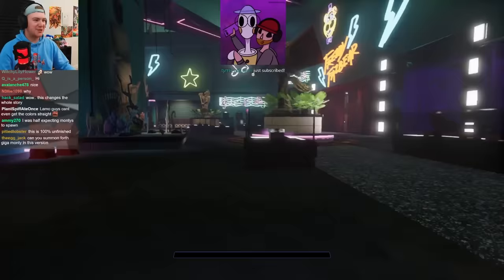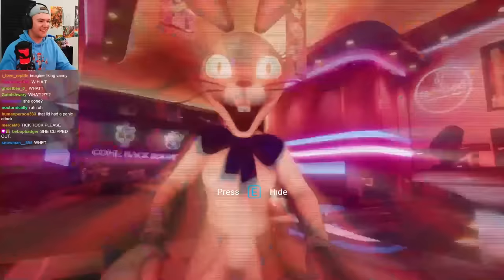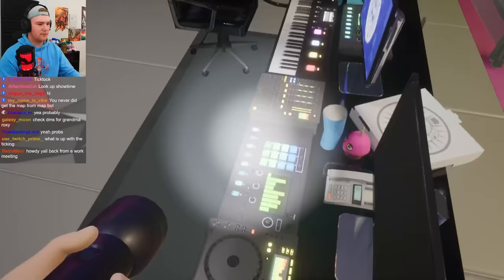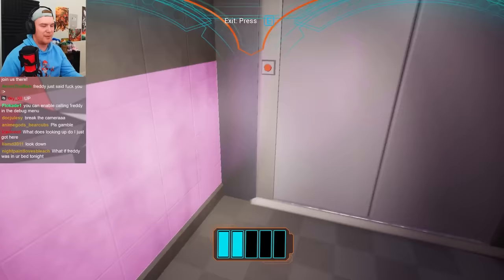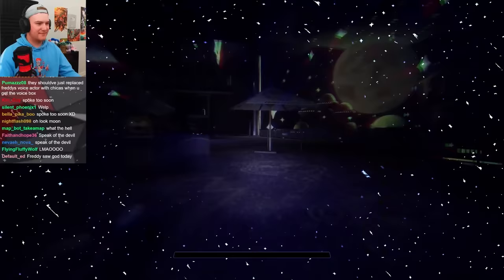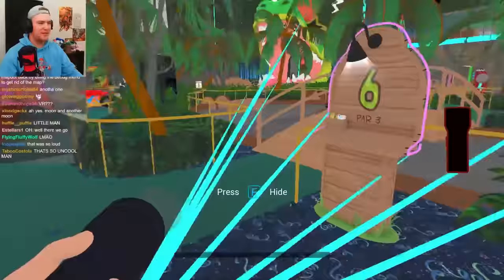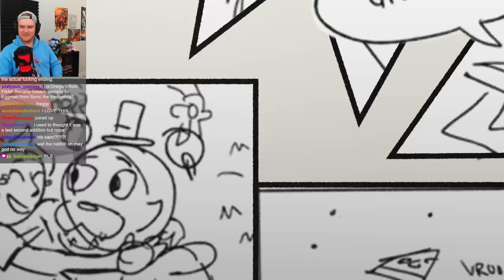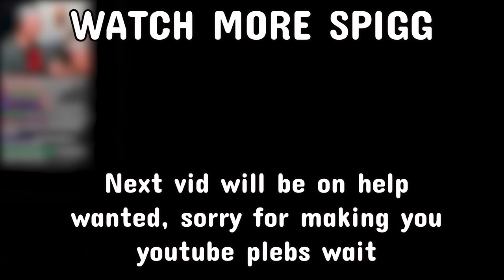Exploring the unfinished version of Security Breach hidden in the game files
It's understandable why High Freddy didn't make it into the final build of the game, but it was nice meeting him.

Music used in this video:
Meanwhile Uptown - Dusty Decks
Butterflies in Paris - Guustavv

If you want access to the prerelease version, it is available on the Technical FNaF discord server